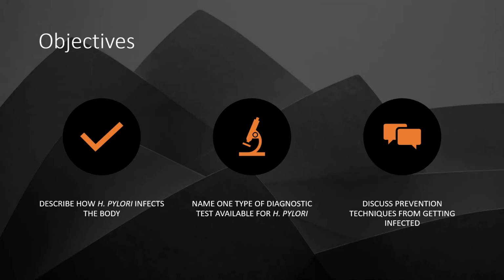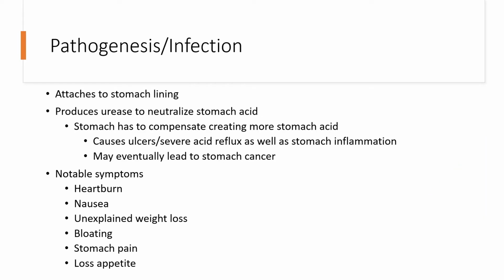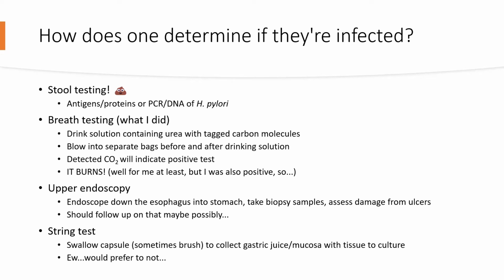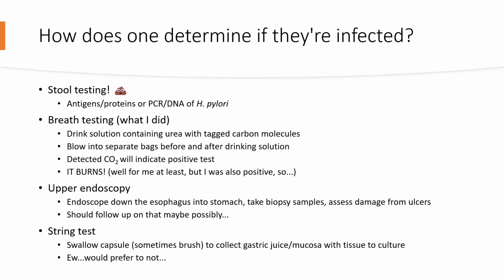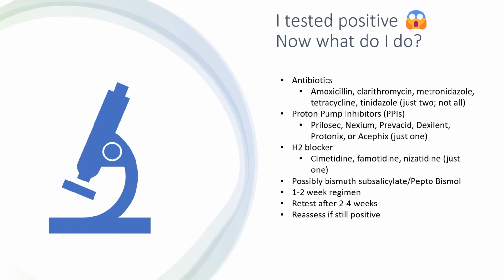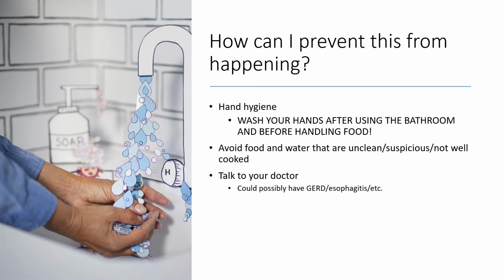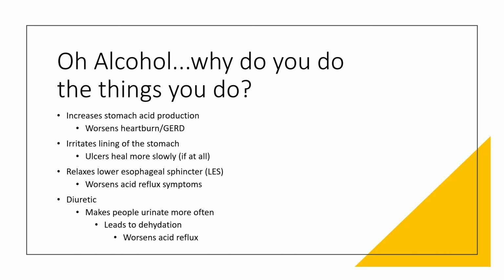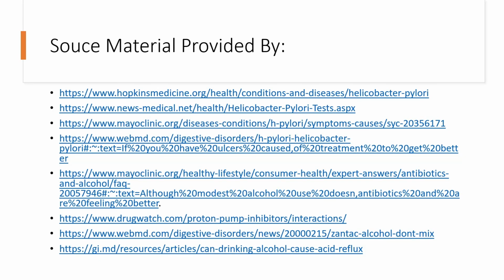Helicobacter pylori Presentation: My Diagnosis in Slides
Hello everyone,

Yes, I tested positive for H. pylori if nobody told y'all today! I've started antibiotics along with antacids, PPIs, H2 blockers, I've even thrown in a probiotic for reasons that are at best repulsive and at worst appetite destroying. So to celebrate this diagnosis and current treatment protocol, I have made a Powerpoint presentation of what exactly this diagnosis is, describe some background information, diagnostic testing and treatments included, and hopefully some humour as well.

THE Amateur Sommelier